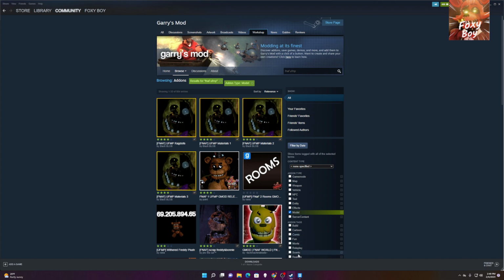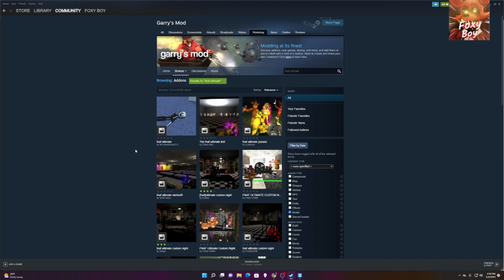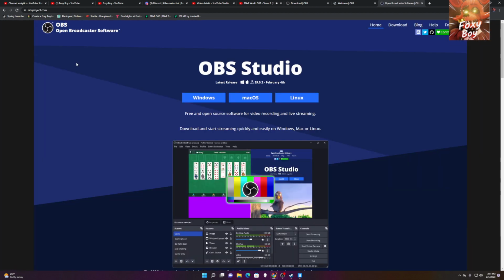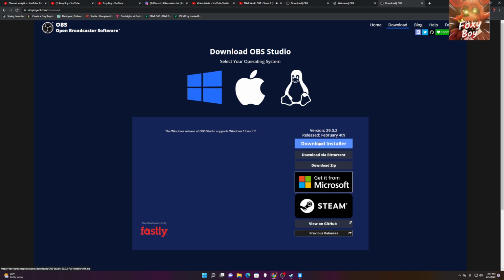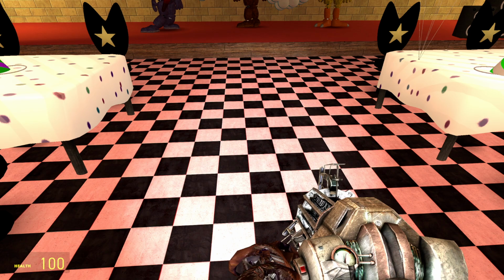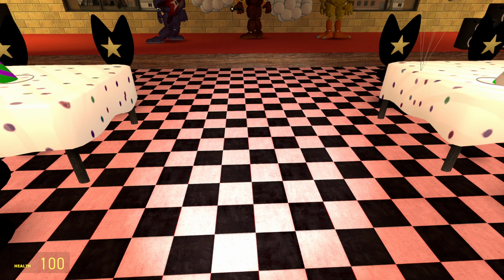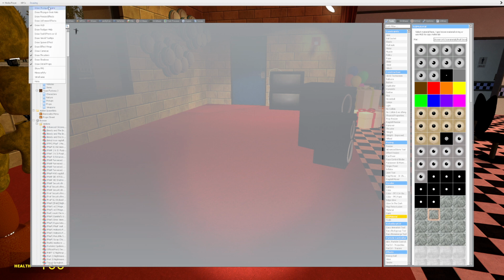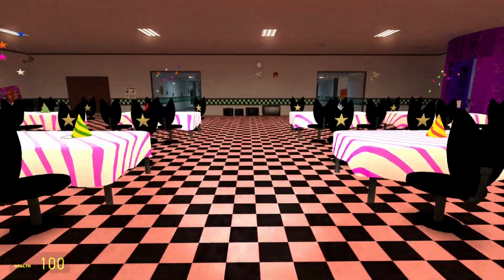How To Make Proper Gmod Videos (Tutorial)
get this to 30 likes to know how to make proper streams